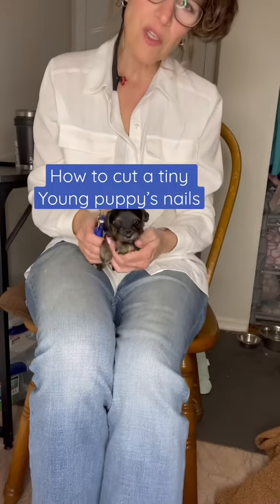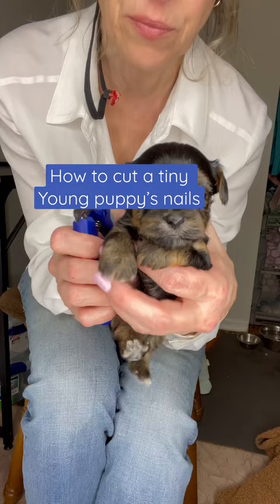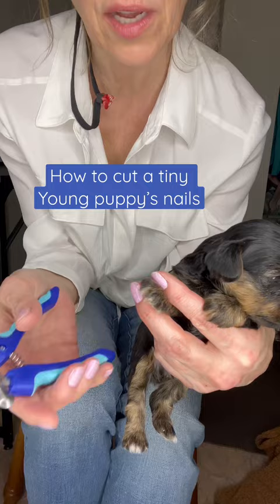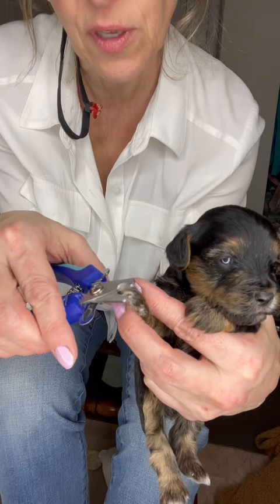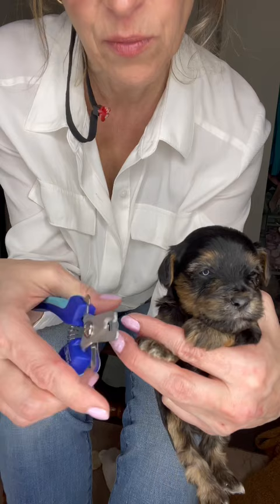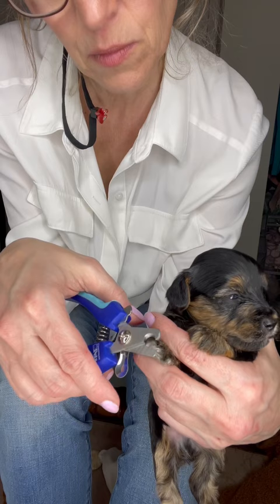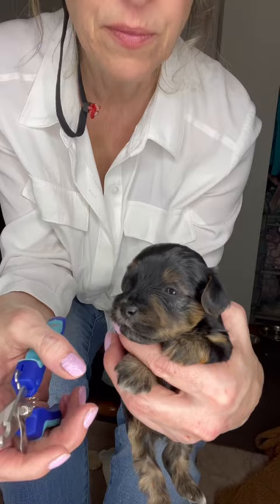How to trim/cut a young puppy’s nails at home. Featuring YorkiePoo puppy age 3 weeks!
A great way to trim a very small and young puppy’s nails safely and effectively.

This is just what I￼ do and it’s bee￼n very effective, safe, and successful for me.

I cannot be held responsible for any mistakes that you make while referring to this video.

***Please use common. sense when trimming a puppies nails.
Otherwise, consult a professional   ￼